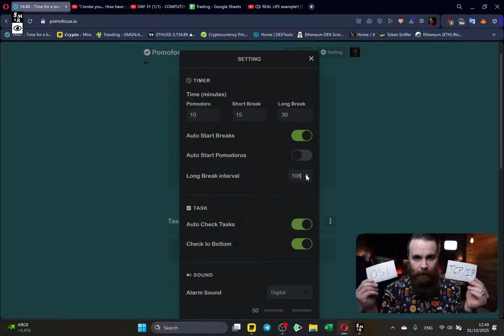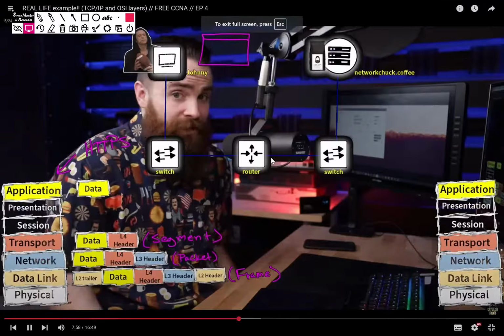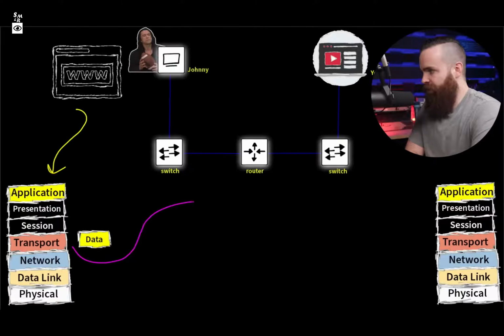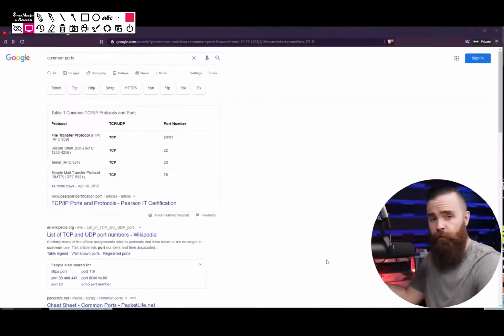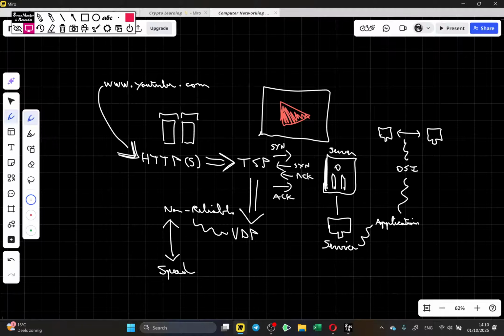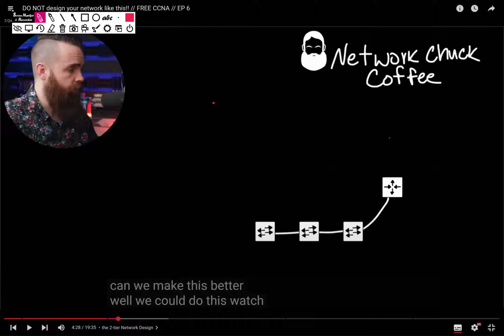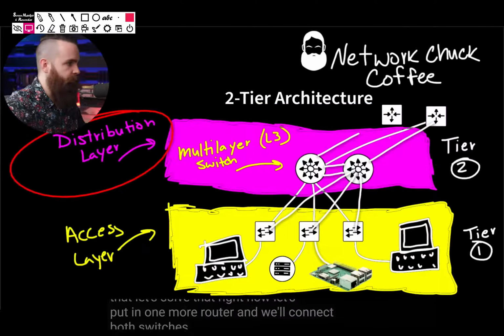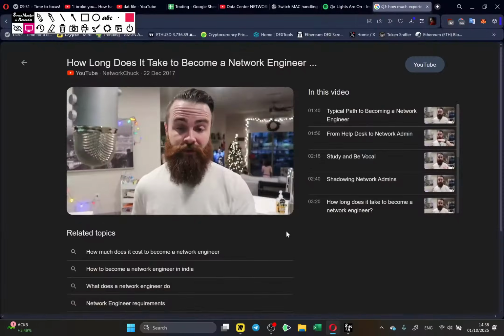DAY 32 (1/2) - Computer Networking